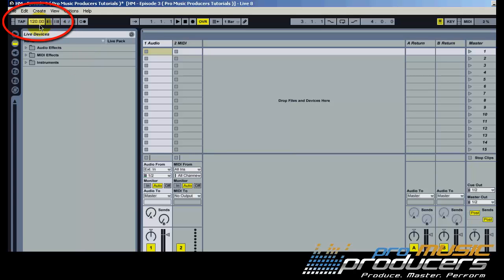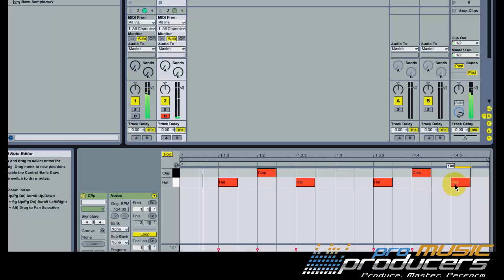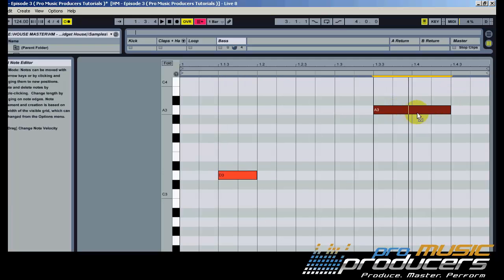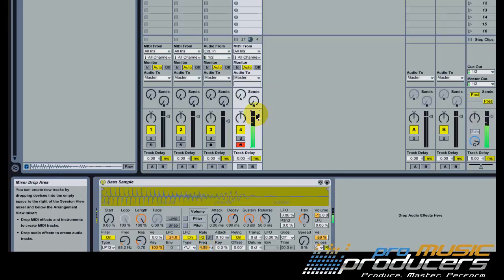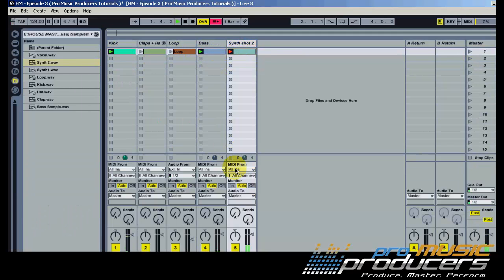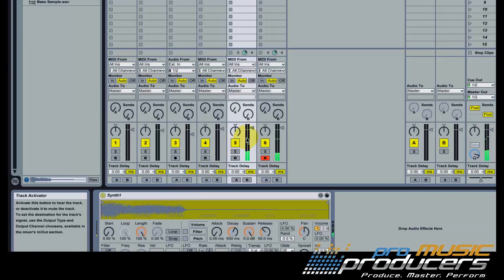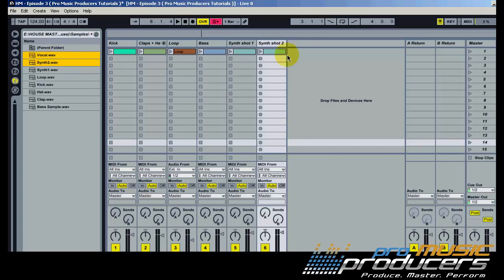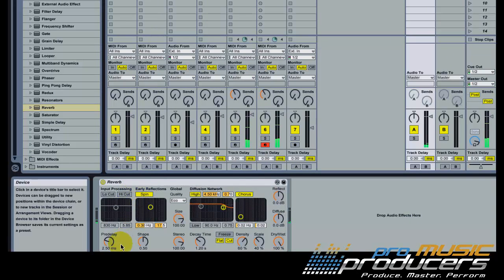Ableton Tutorial: House Tutorial - How to produce a House Track in Ableton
ELITE PRODUCER BUNDLE - Learn How To Produce 121 House Tracks In Ableton Live